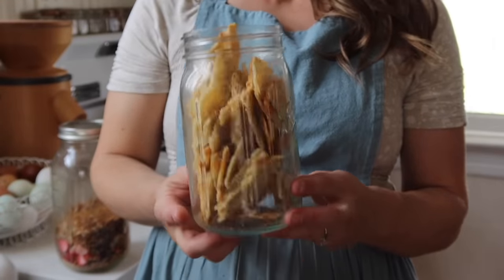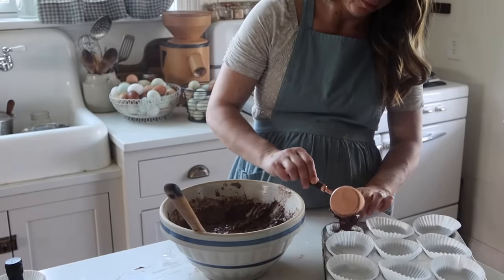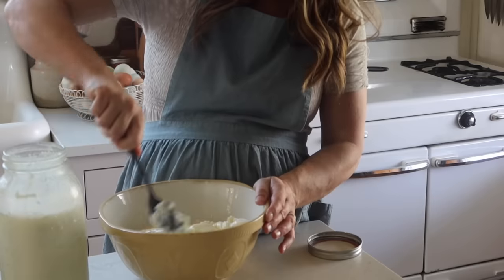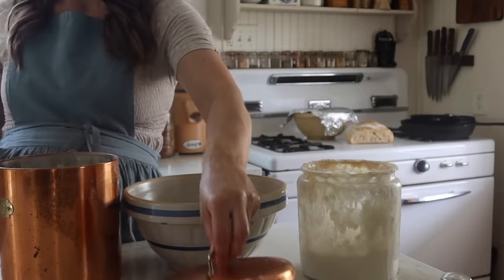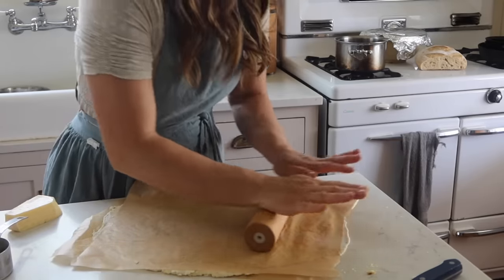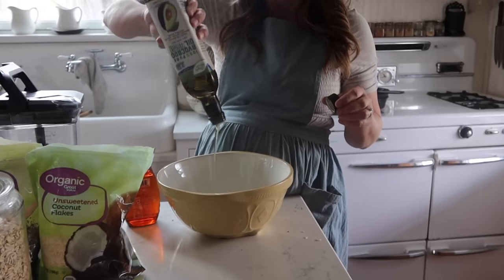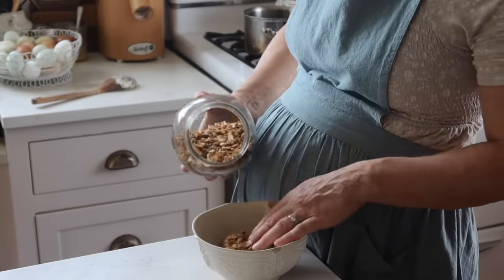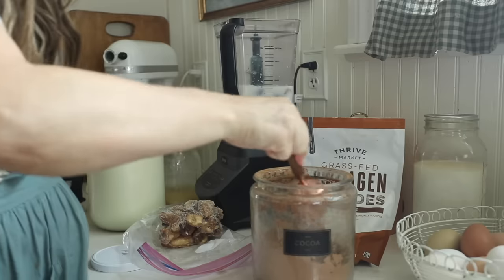A mom of 7 makes her favorites